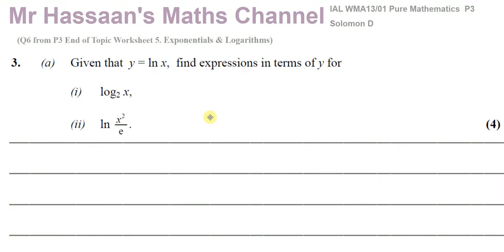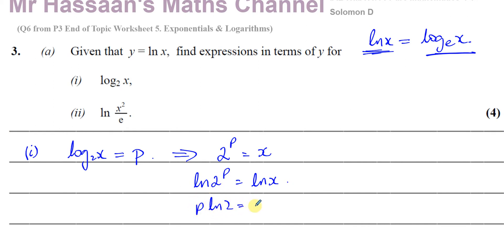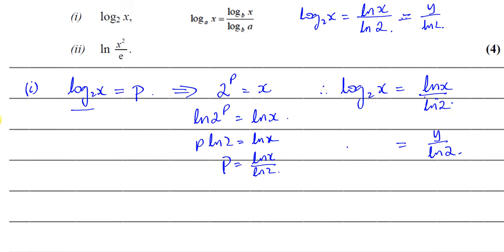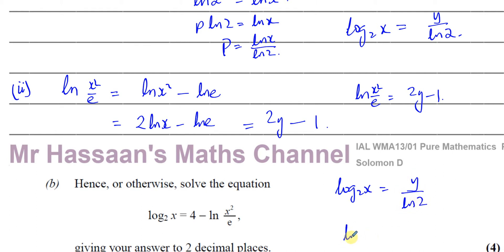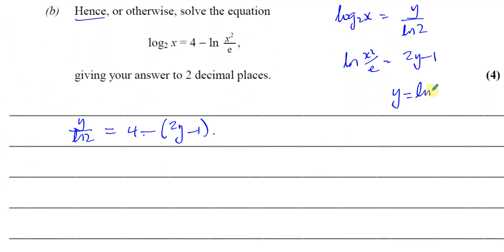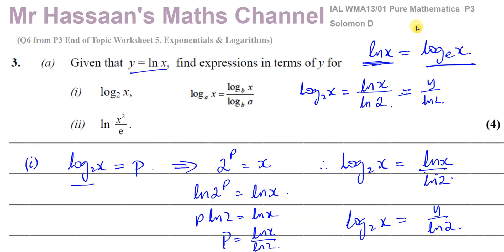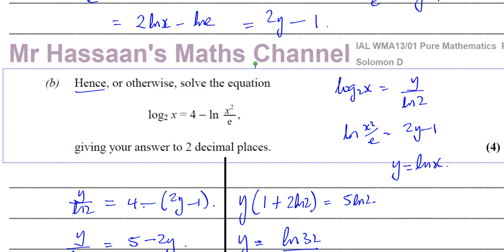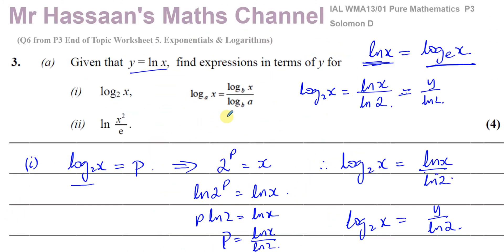[6] A2 (IAL) Pure Mathematics (P3)-Solomon Paper D Q3 Exponentials & Logarithms